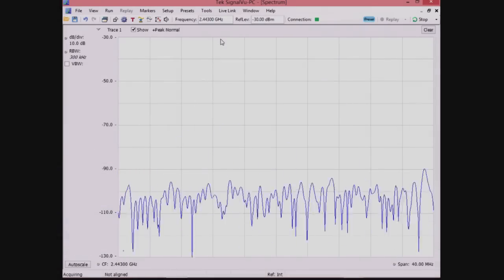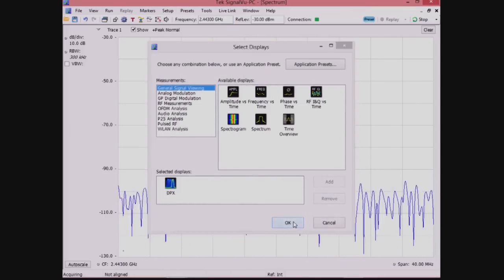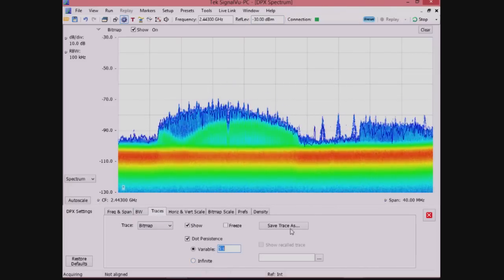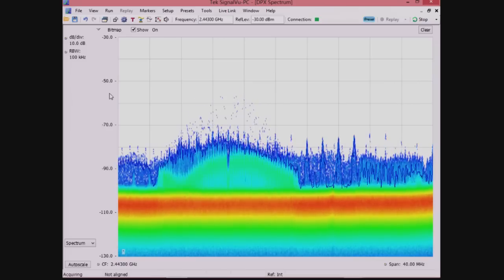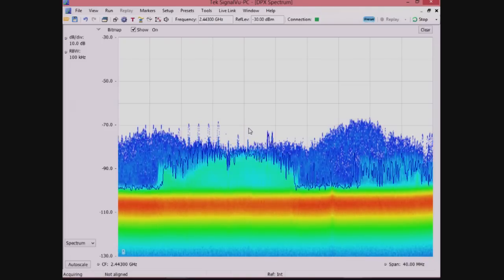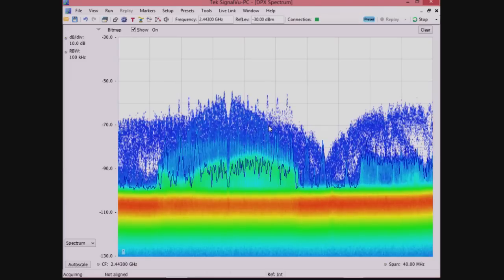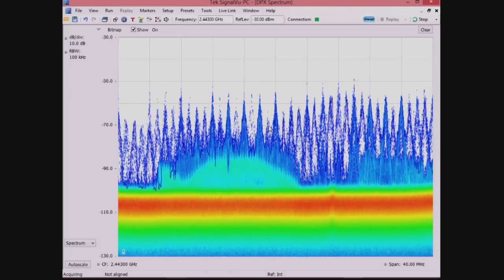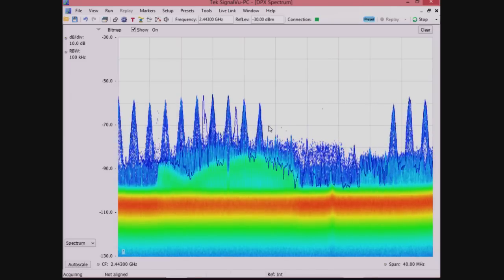RSA306 Demo: WLAN and SignalVu-PC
The RSA306 and SignalVu-PC software running on a PC provide powerful USB Spectrum Analysis capabilities. In this brief video, you will see how the this instrument can help you see signals that you are missing with other analyzers.